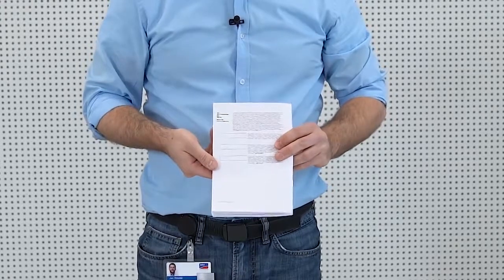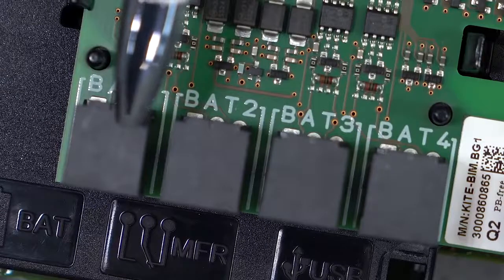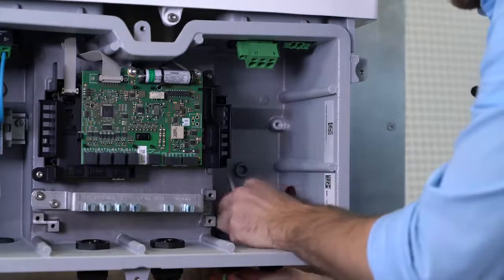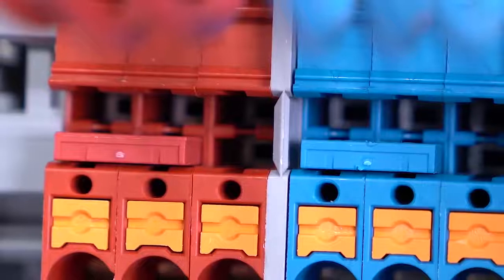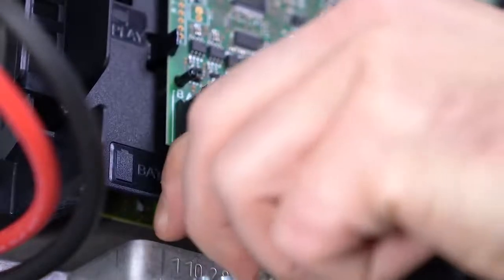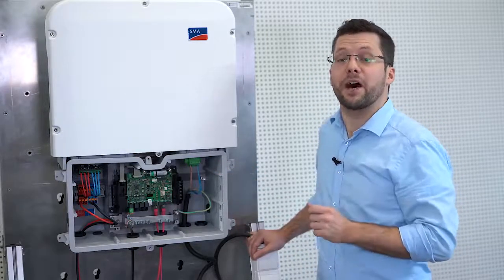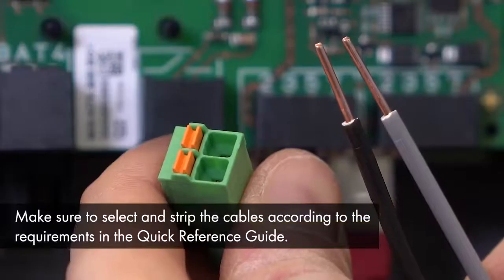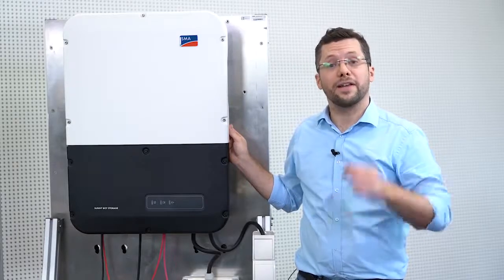How to install the SMA Sunny Boy Storage 3.7 5.0 and 6.0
🌞🔧 How to Install SMA Sunny Boy Storage 3.7, 5.0, and 6.0 - Expert Guide 🌞🔧

Unlock the power of solar energy with our detailed installation guide for the SMA Sunny Boy Storage models 3.7, 5.0, and 6.0, presented by a certified expert from SMA Technology AG. Whether you're a homeowner looking to reduce your energy bills or a professional installer, this video is your step-by-step resource for a successful setup.

👉 Watch and Learn:

Step-by-Step Instructions: Get precise, easy-to-follow steps that will help you install the SMA Sunny Boy Storage systems with confidence.
Expert Tips: Learn from an SMA Technology AG expert to ensure optimal performance and safety.
Visual Guide: From unpacking to operational setup, see every important detail through high-quality video footage.

🛒 Get Your SMA Products Here: Buy SMA Technology AG products

🌟 Explore Our Solar Panels: Enhance your solar system with our top-quality panels.

🔋 Need Battery Storage? Secure your energy independence.